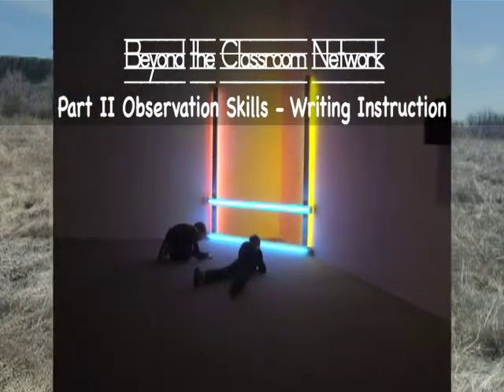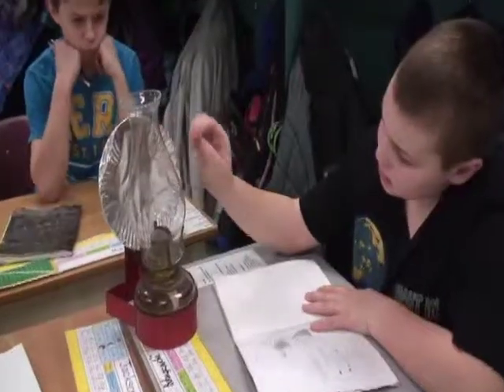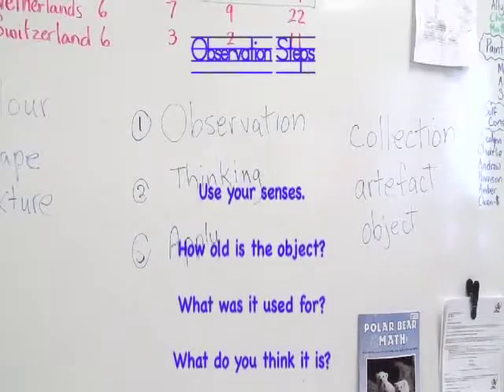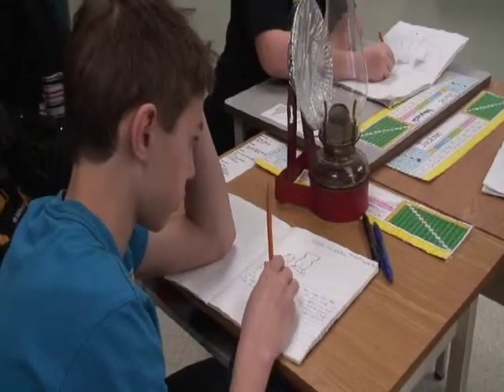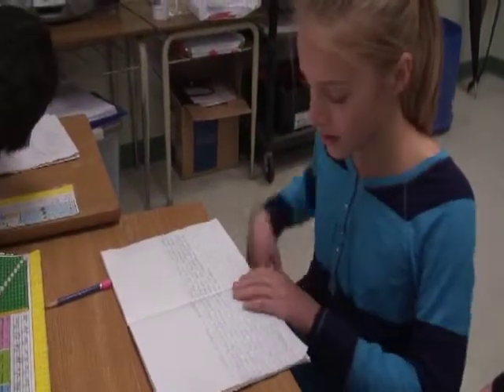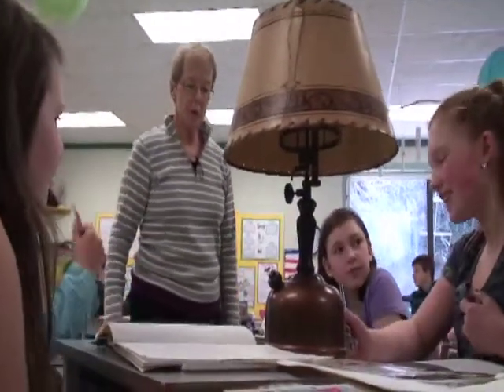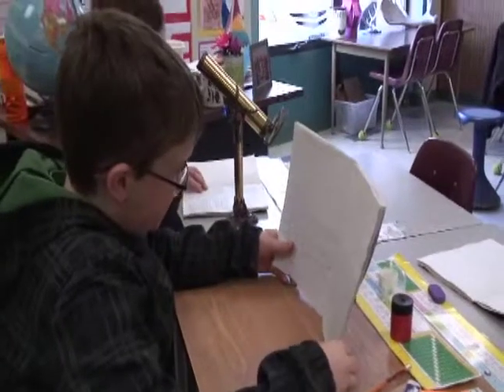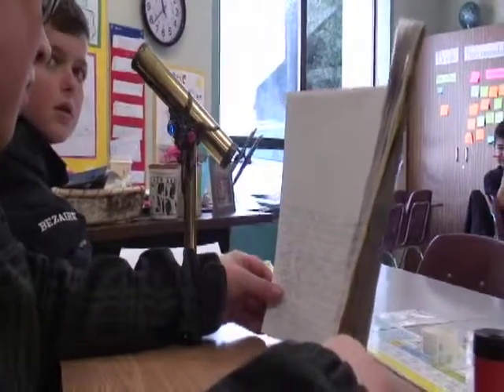BTCN Writing Instruction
This video is about descriptive writing instruction.